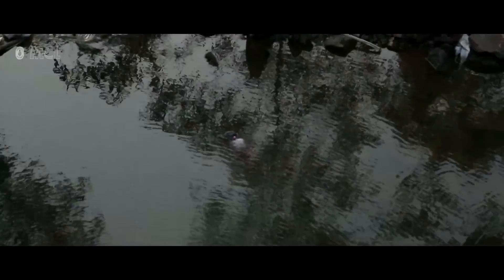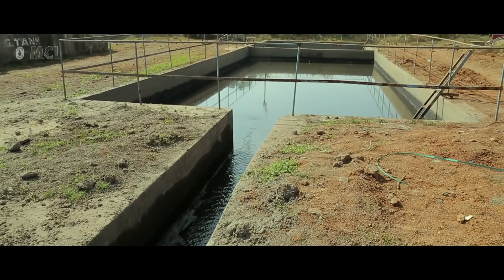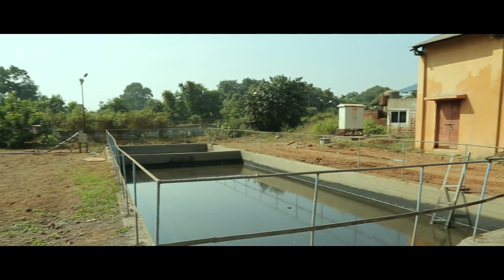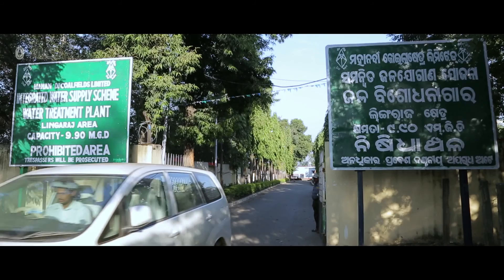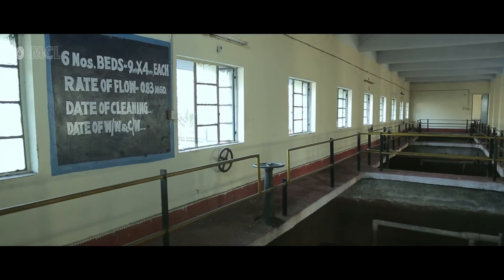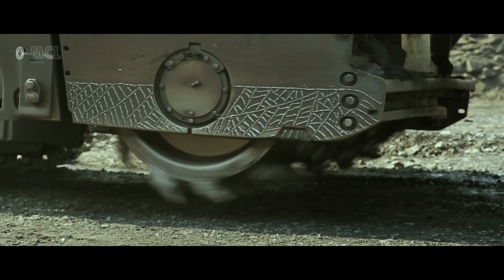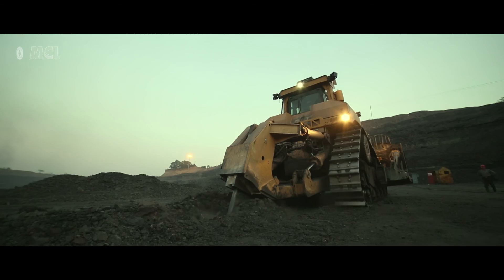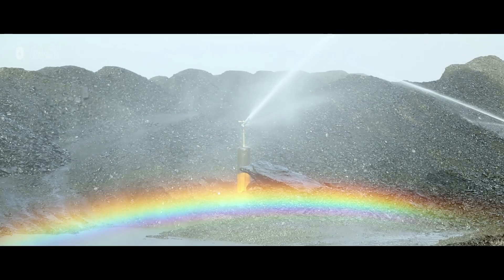Coal India 'Mining with Green Thoughts' @ Mahanadi Coalfields Limited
Mahanadi Coalfields Limited (MCL) is one of the eight subsidiaries of 'Maharatna' Coal India Limited, under the Ministry of Coal, Government of India. Headquartered at Sambalpur in Odisha, MCL is the second largest coal producing company of India.